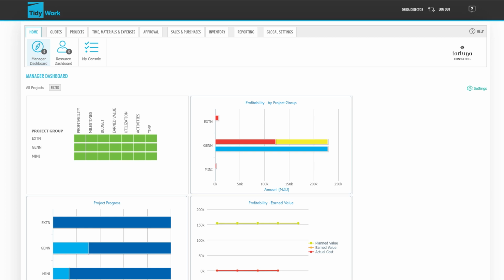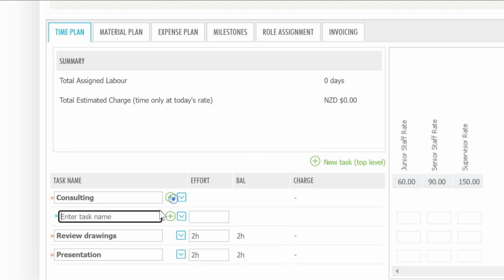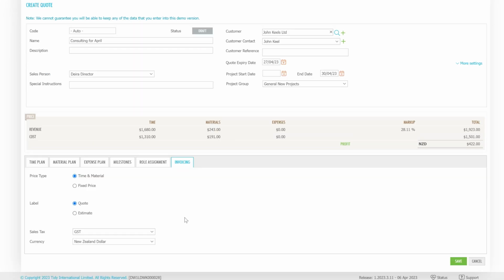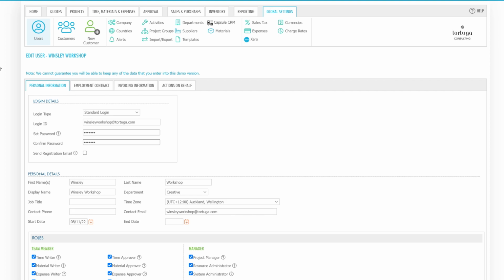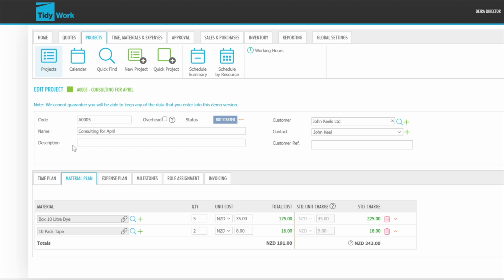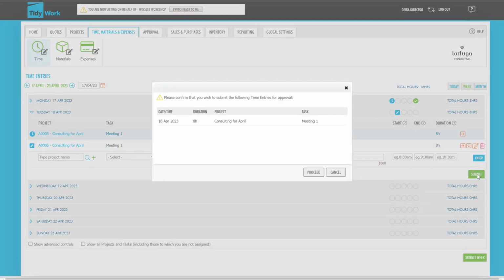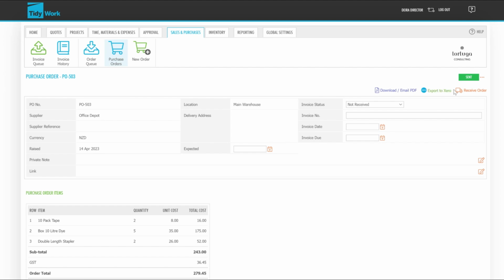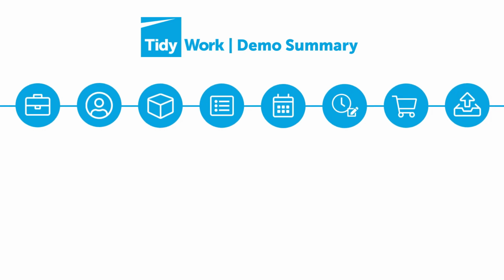TidyWork | Full Product Demo | Product Management Software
Ready to transform the way you work? In this TidyWork demo, learn how to manage your entire project life cycle from quote to invoice.

00:00 Introduction & overview
02:24 Create a project quote
03:39 Add time/tasks to quotes
04:41 Charge rates
06:05 Materials
07:57 Expenses, milestones, invoices
08:57 Custom quote templates
10:10 Convert quote to project
11:17 Users & permissions
15:29 Schedule time to users
17:29 Resource scheduler
19:49 Time entries & approval
21:15 Invoice milestones
22:12 Material entries
23:11 Purchase orders
26:02 Connect to Xero
28:04 Reporting
28:27 Summary

Have questions?

Haven't tried TidyWork yet?